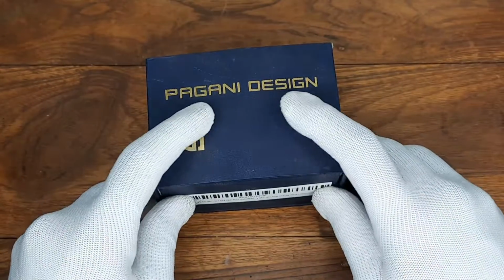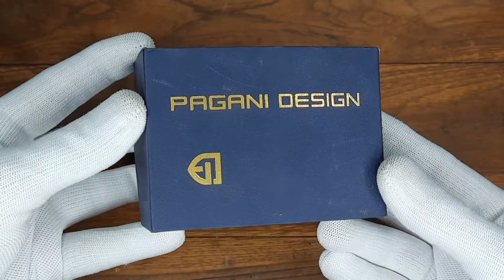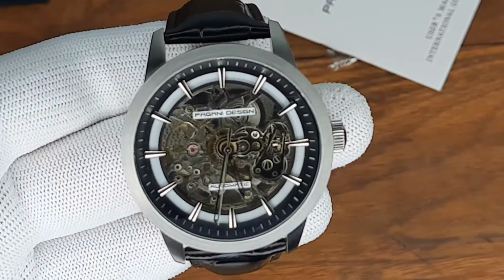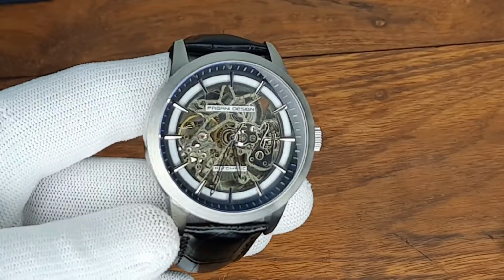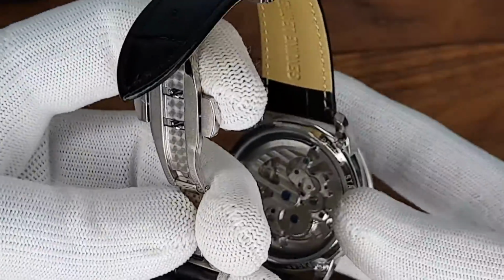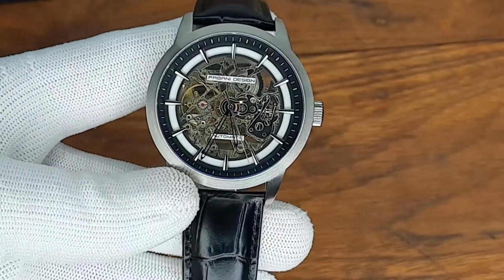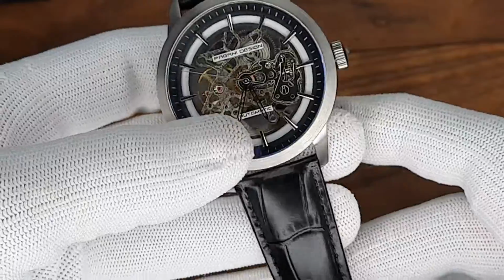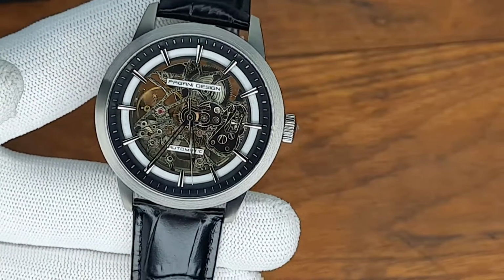Why the Pagani Design PD-1638 Skeleton Watch Feels Premium at Just ₹9,999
Discover the Pagani Design PD-1638 – a bold and stylish skeleton automatic watch available in India for just ₹9,999. Get the premium feel of mechanical engineering without the luxury price tag.

🔹 Key Features:

Open-heart skeleton dial with exposed automatic movement

Mechanical (no battery) movement – powered by your wrist

Mineral crystal – clear and scratch-resistant

Brushed stainless steel case – elegant and durable

100-meter water-resistant design

📦 What’s inside: Full unboxing, close-up dial views, wrist shots, and styling tips.